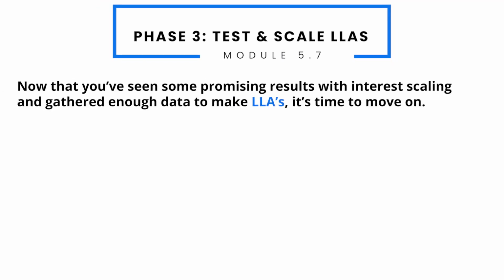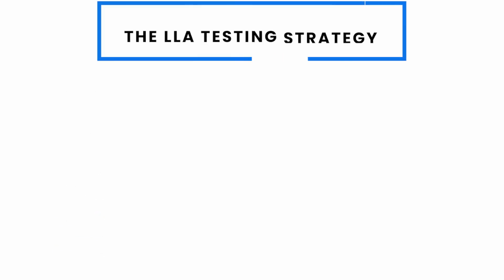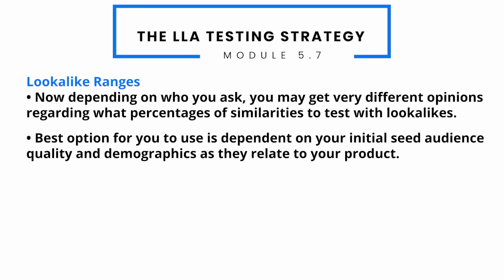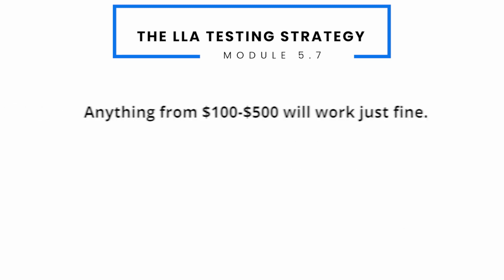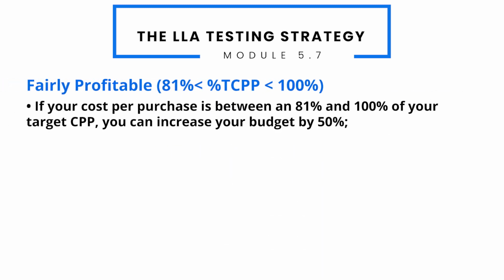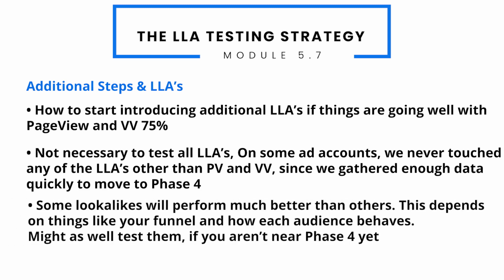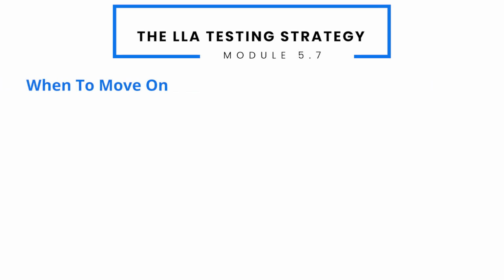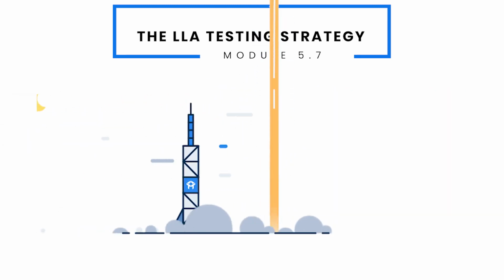5-7-Facebook广告策略-第三阶段LLA测试和规模